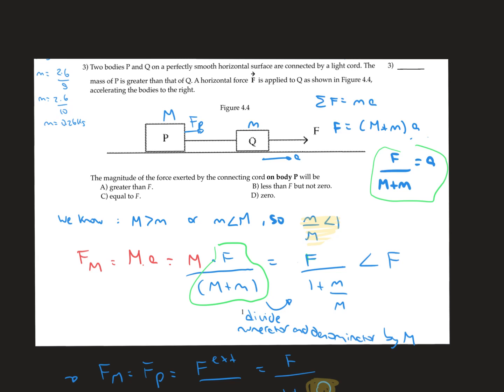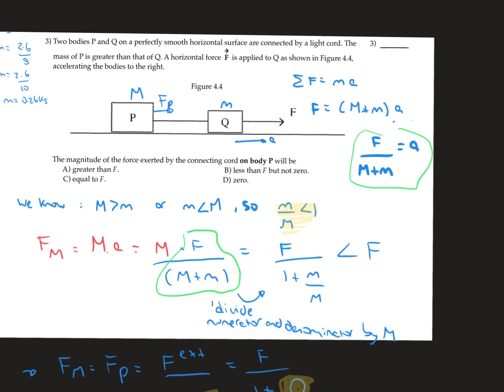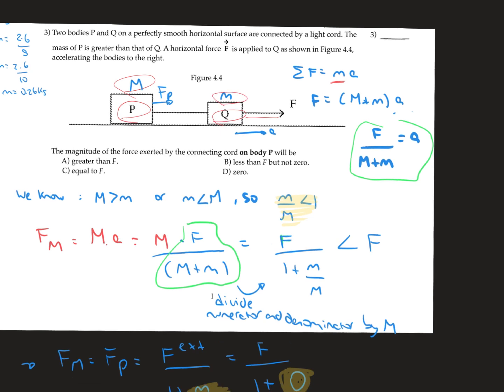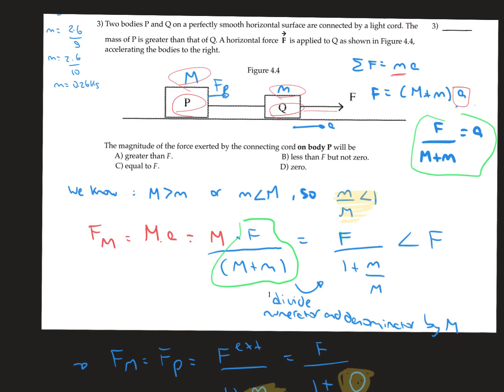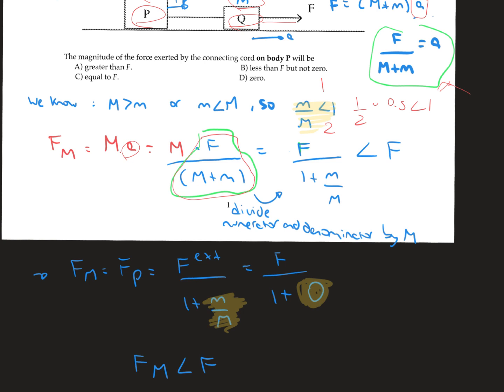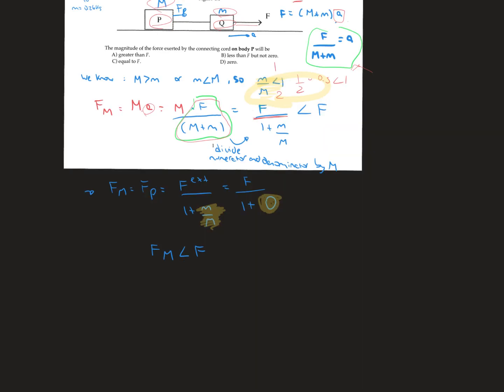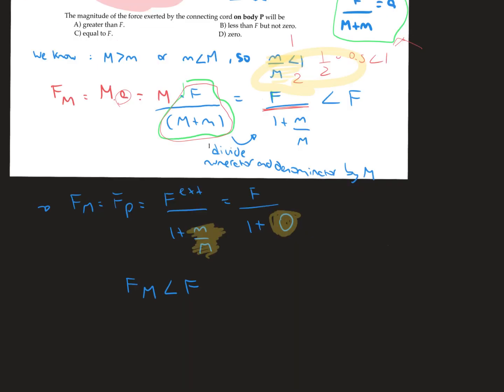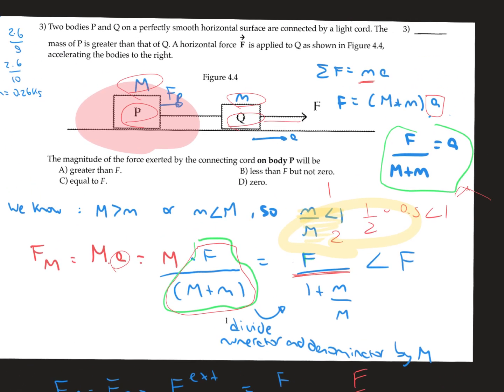test+2+part+2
00:00 Slide 1
03:36 Slide 2